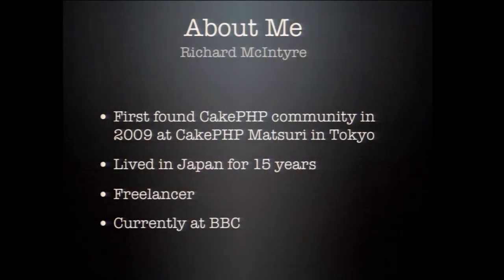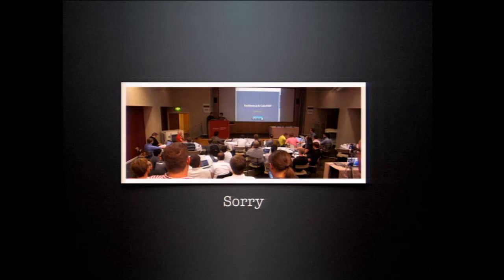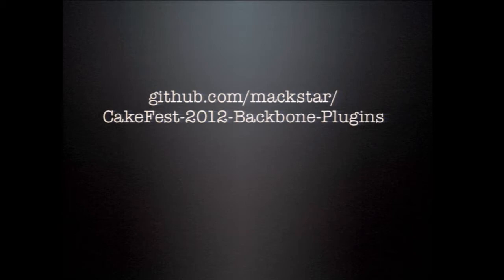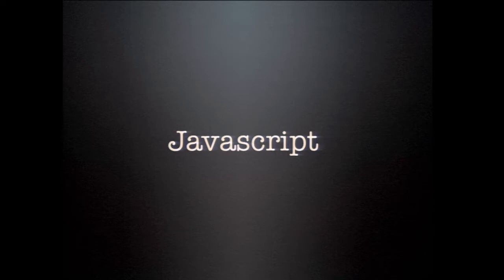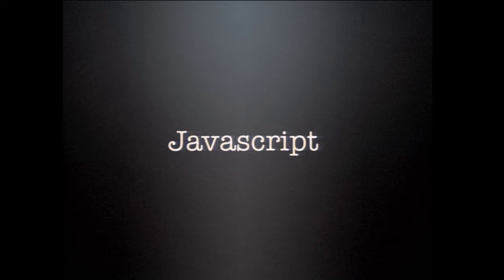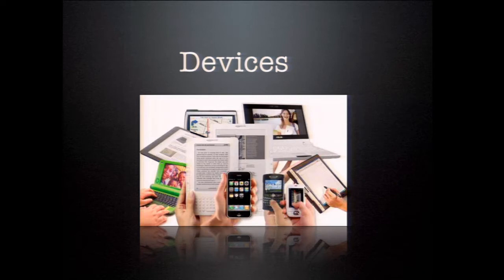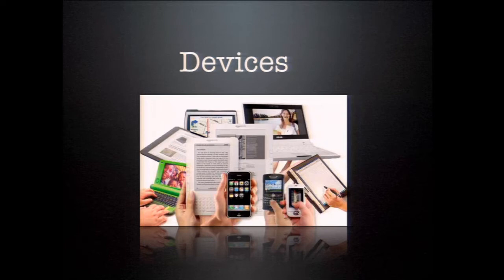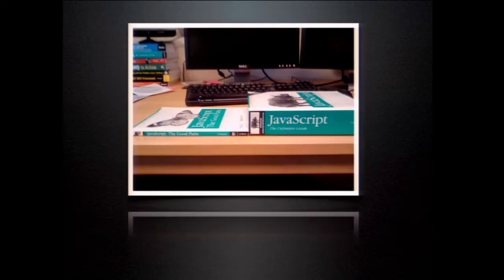Using Backbone js with CakePHP - By Richard McIntyre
With Javascript being such a 'cool' language all over again. Find out how to make your CakePHP app feel appish and even maybe create an iPhone or Android app using your favorite PHP framework.